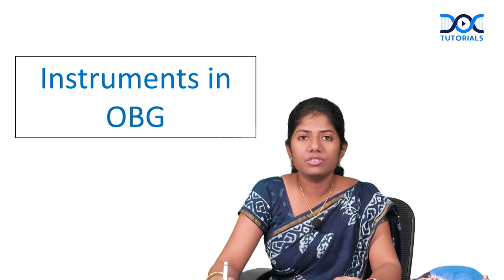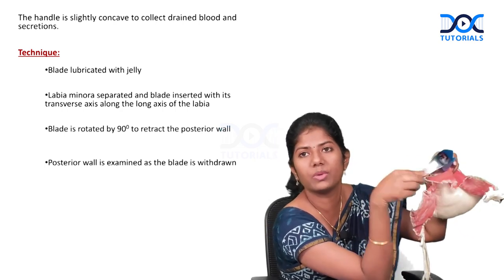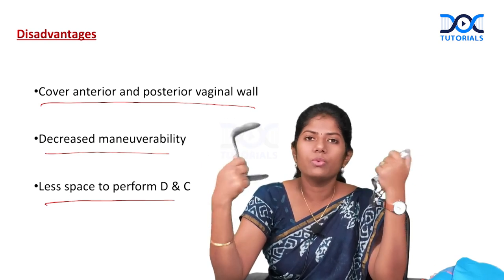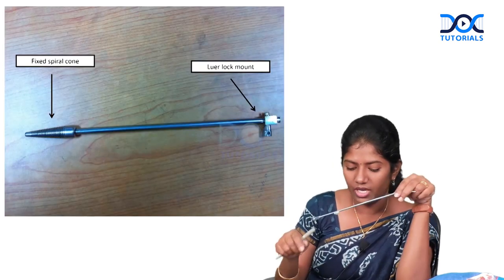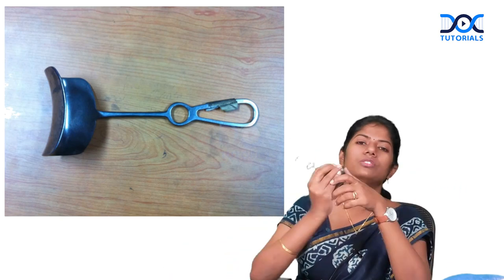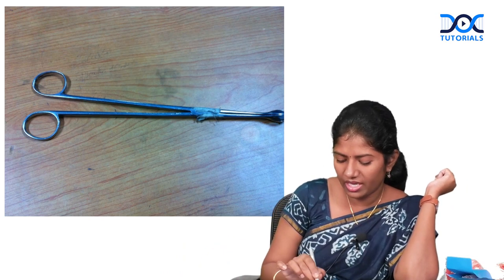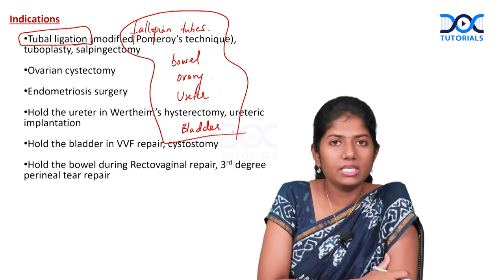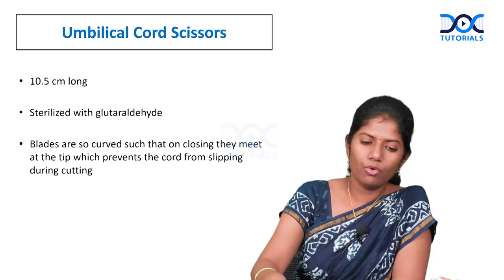Instruments in ObGyn by Dr Vidhya | NEET PG Preparation | NEET PG 2022 | NEET PG Exam | DocTutorials